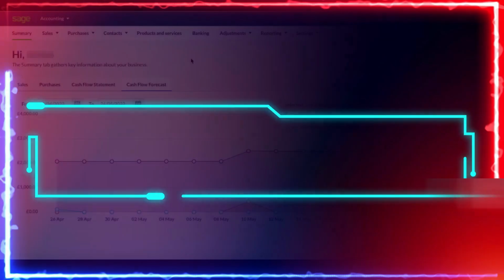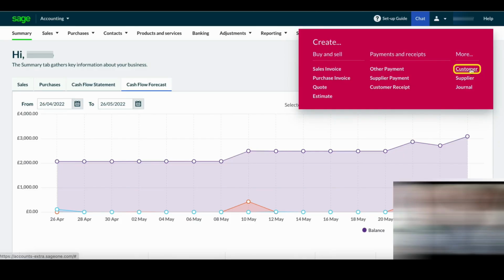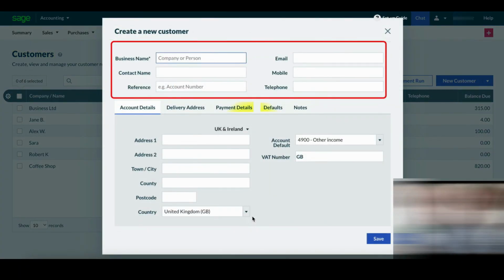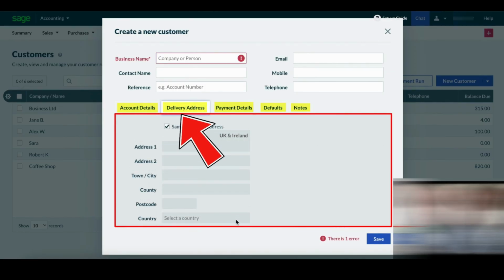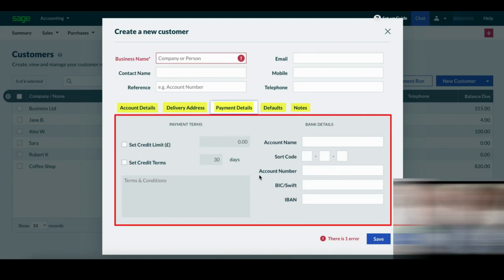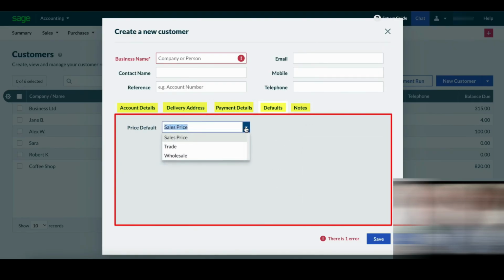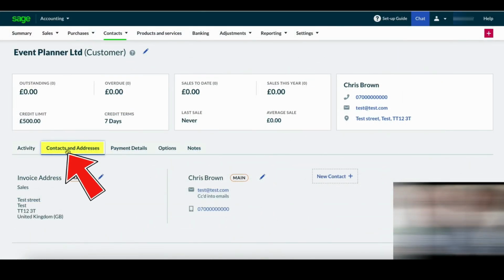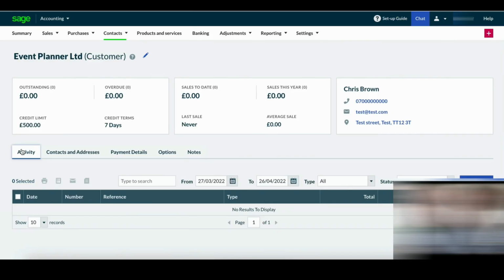How to Add a New Customer or Client in Sage Accounting | Step-by-Step Tutorial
Need to add a new customer or client in Sage Accounting? In this video, you'll learn how to add a new customer or client in Sage Accounting step by step. Whether you're a freelancer, small business owner, bookkeeper, or accountant, this beginner-friendly tutorial will show you how to create and manage customer records quickly and accurately.

You'll learn how to navigate to the Customers section, create a new customer profile, enter contact information, add billing and shipping addresses, set payment terms, assign tax settings, save the customer record, and manage customer details for future invoices and payments. We'll also explain how customer records help you organize your business, track sales, and streamline your invoicing process.

This tutorial is perfect for anyone searching for how to add a new customer in Sage Accounting, how to create a client in Sage Accounting, Sage Accounting customer setup, add customer in Sage Business Cloud Accounting, Sage Accounting CRM, or Sage Accounting for beginners. Whether you're setting up your first customer or expanding your client database, this guide covers everything you need to know.

Watch until the end for helpful customer management tips, common mistakes to avoid, and best practices for keeping your customer information organized in Sage Accounting.